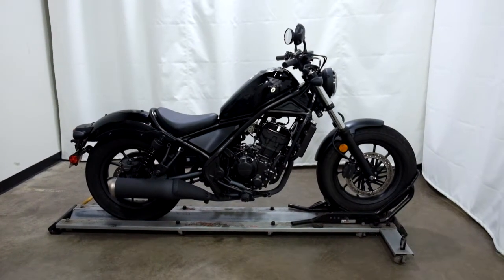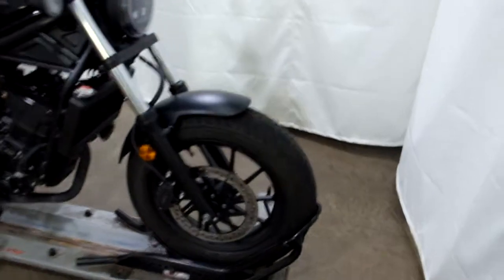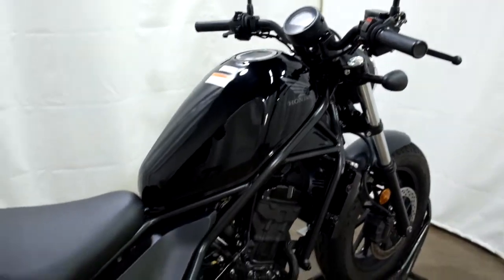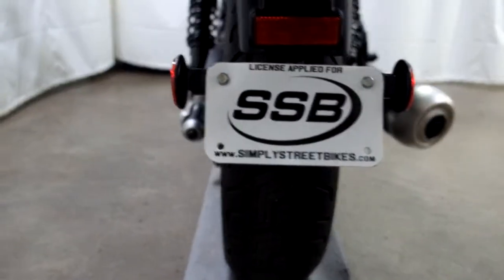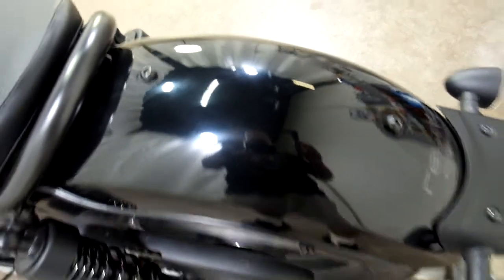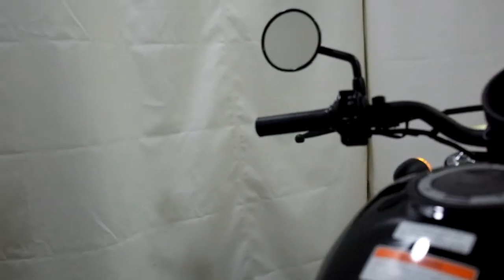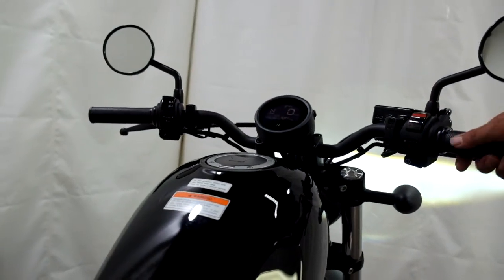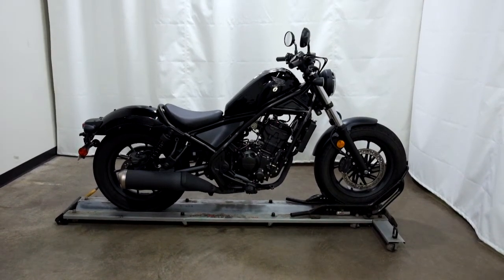2020 Honda Rebel – used motorcycles for sale– Eden Prairie, MN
Please visit Simply Ride to view this Used 2020 Honda Rebel for sale near Minneapolis, Minnesota.

Stock #: MSN5761